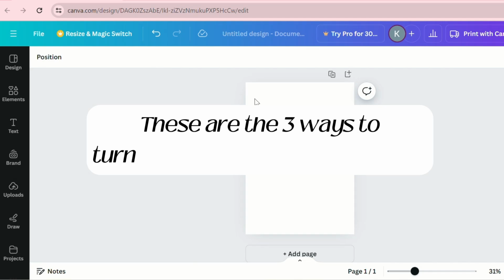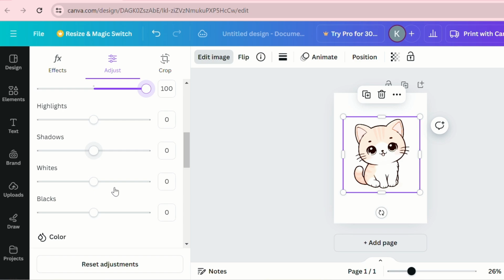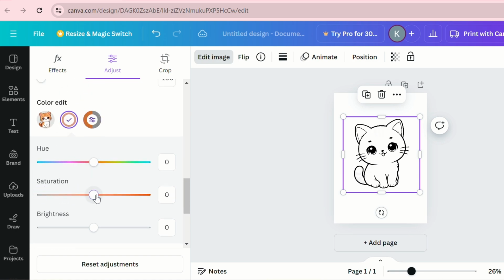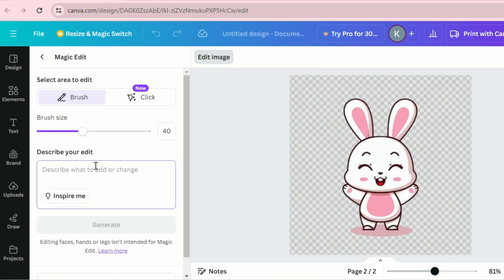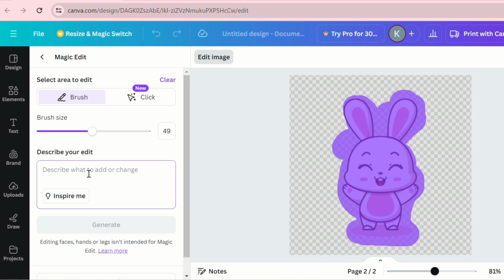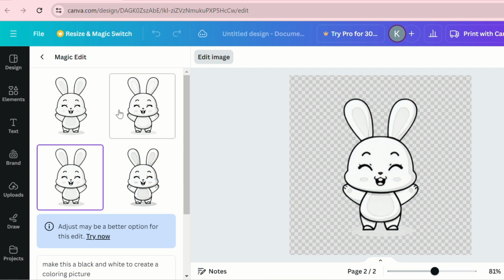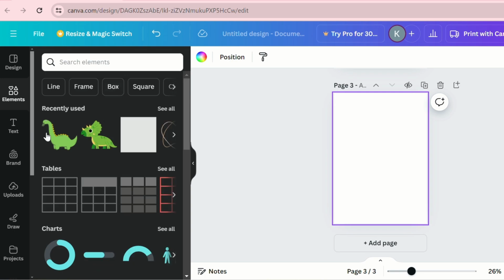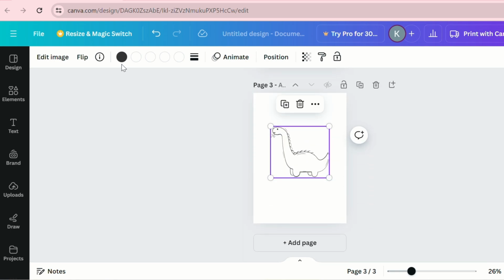3 WAYS to turn images into a COLORING PAGE | TUTORIAL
In this tutorial, you will discover 3 ways to turn images into a coloring book. by using Canva you'll be able to create a lot of coloring pages or even a coloring book by just doing this step-by-step tutorial.

thank you for visiting this video, God bless.